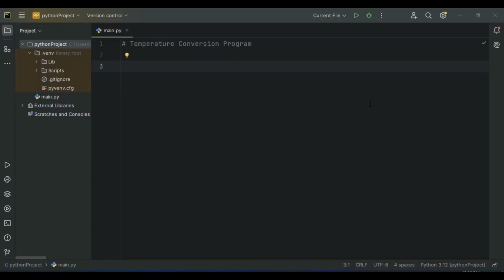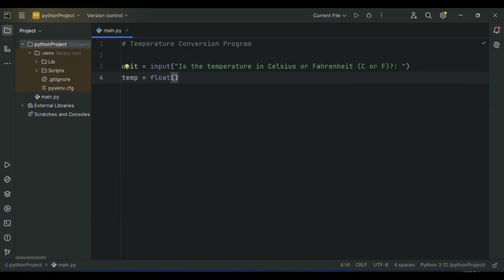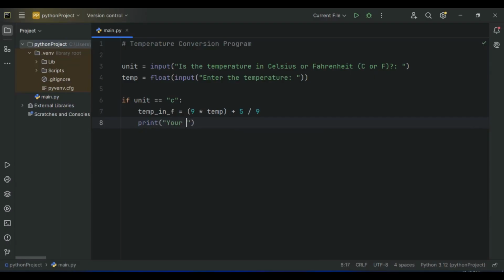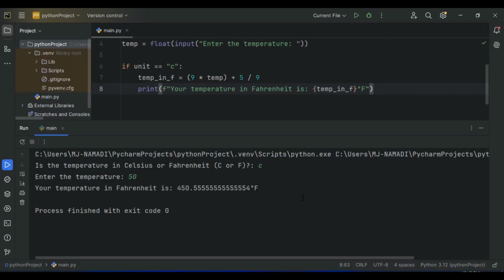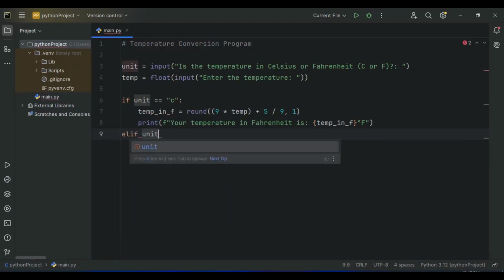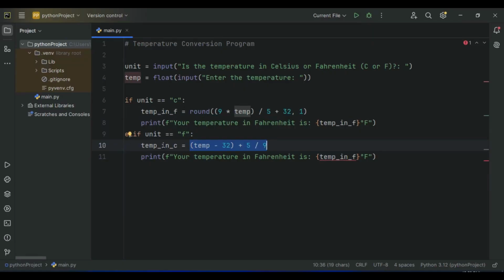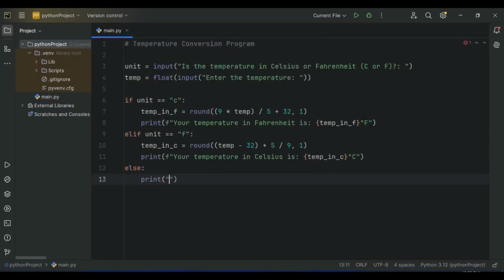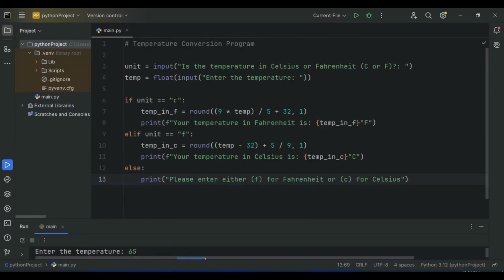23 - Python Mini Project: Convert Celsius to Fahrenheit (and Vice Versa)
In this fun project, you’ll build a temperature converter in Python. Learn how to handle user input and apply formulas with conditions.